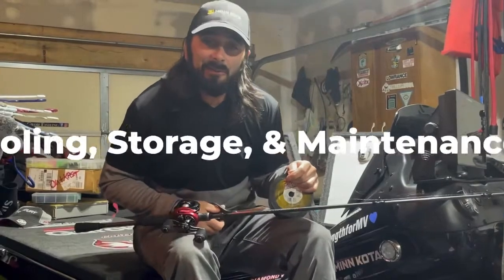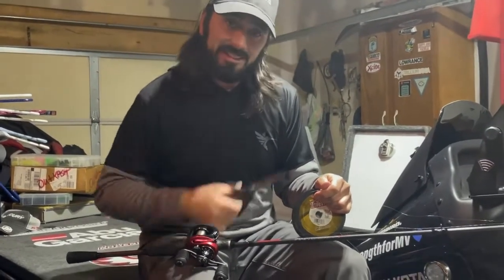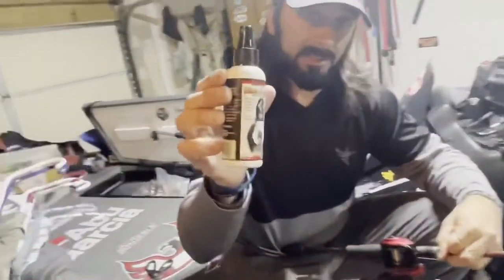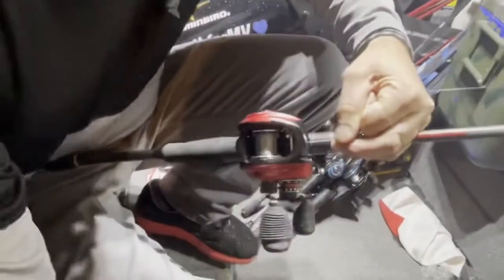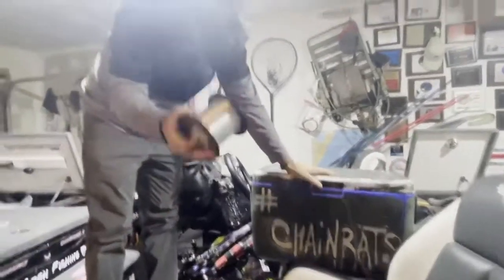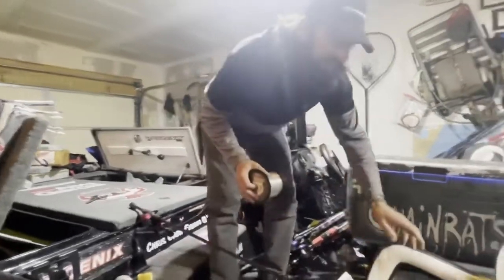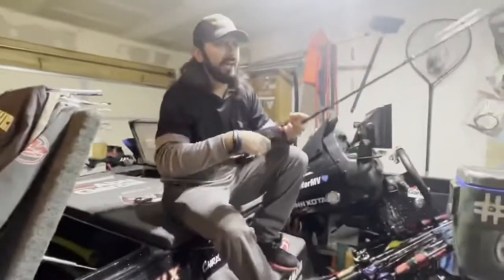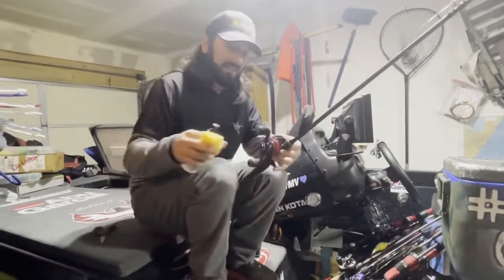Line Spooling, Storage, & Maintenance Tips!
Quick tip on spooling your Fluorocarbon, storing your line, and the use of KVD Line & Lure Conditioner.